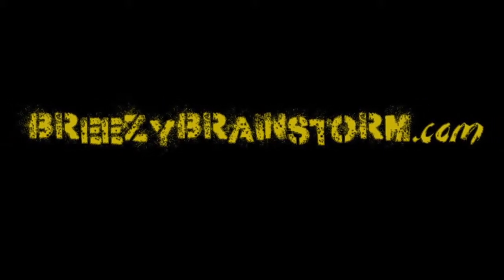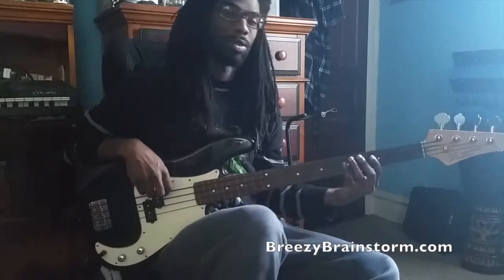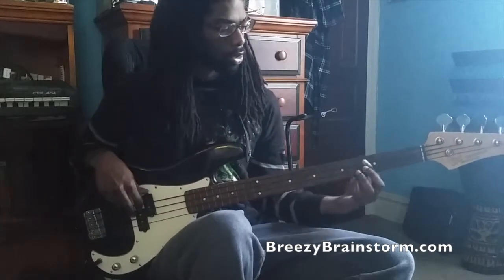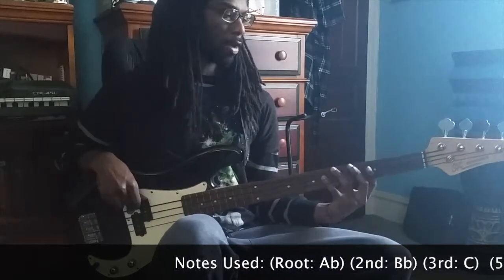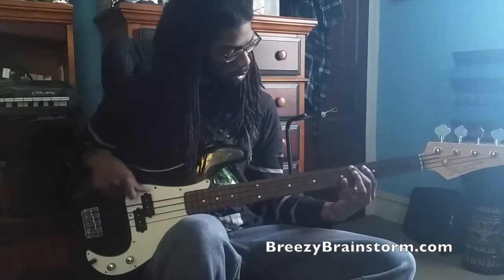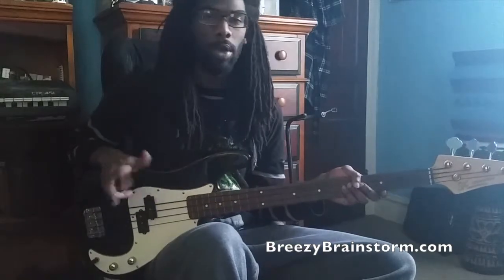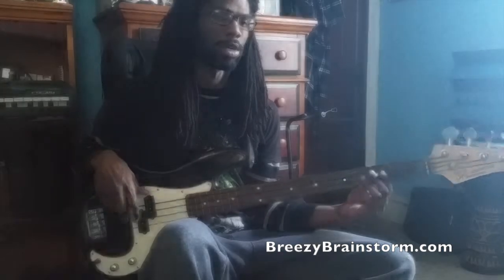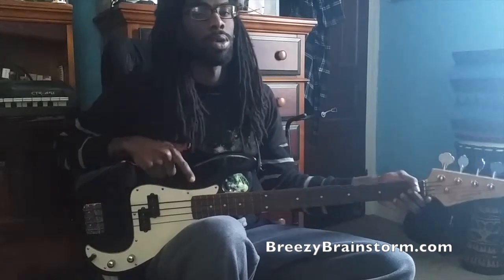Hip Hop Riff of the Week Ep. 9: Souls Of Mischief - '93 Til Infinity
This week, we will be checking out '93 Til Infinity by the Souls Of Mischief.

Are you a music artist? For Boom Bap Beats, free music info, discounts, and more, check out and sign up to the mailing list!